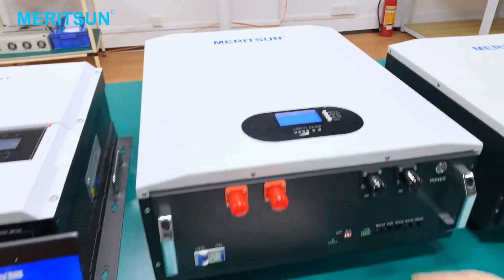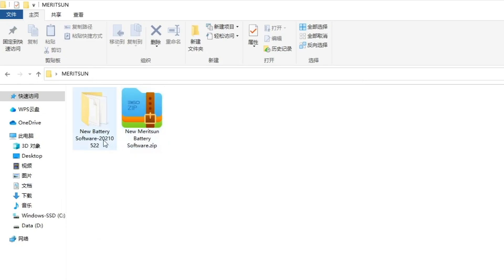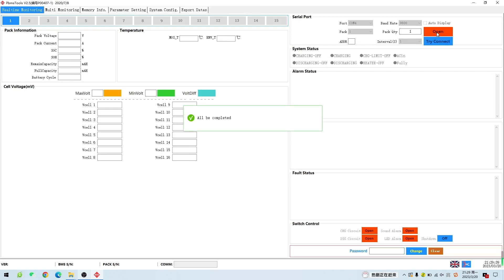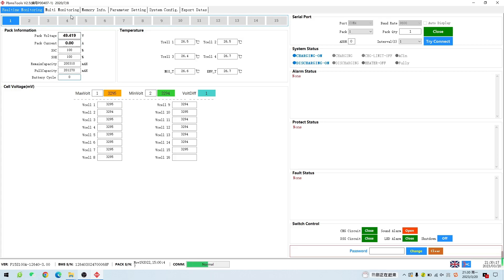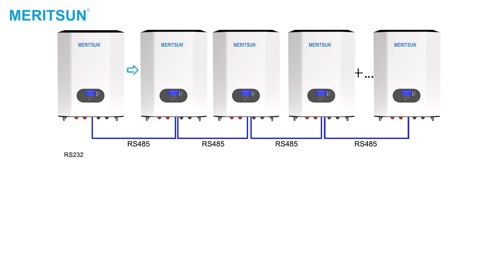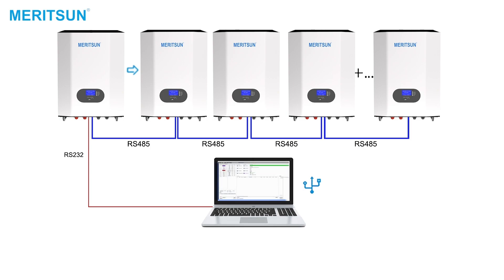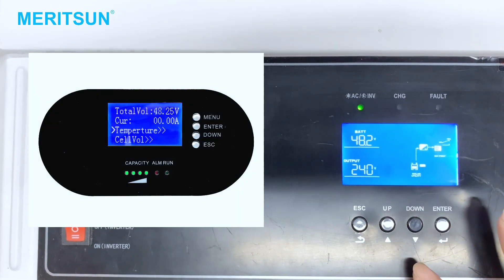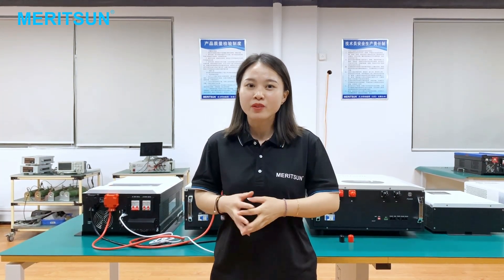MeritSun Powerwall + Growatt Inverter Communication Tutorial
This video is for powerwall battery 48v100ah connection and communication setting instruction with the Growatt off grid inverter, also we will show you how to use the upper software to monitor the battery information through computer. It's very simple just see the video you will under
✔ Battery host computer demonstration
✔ Battery and inverter positive and negative connections
✔ Battery and inverter communication steps